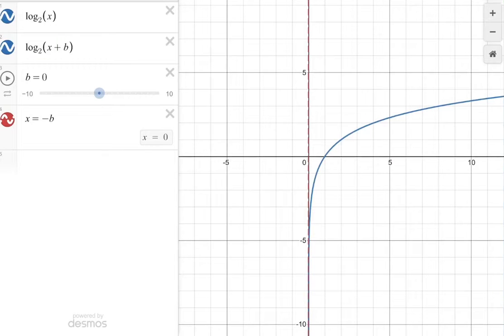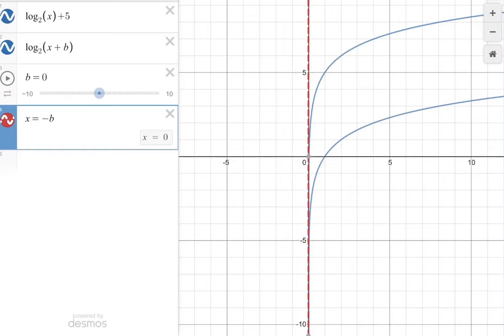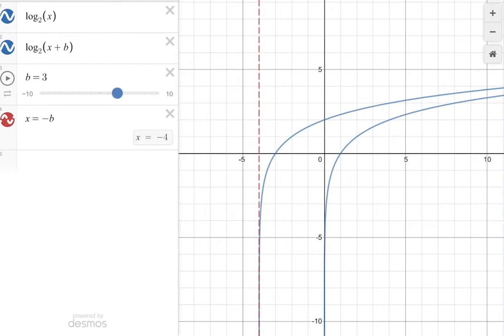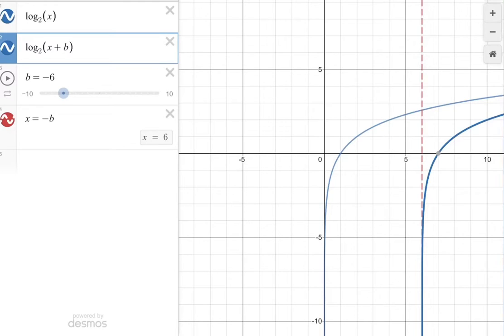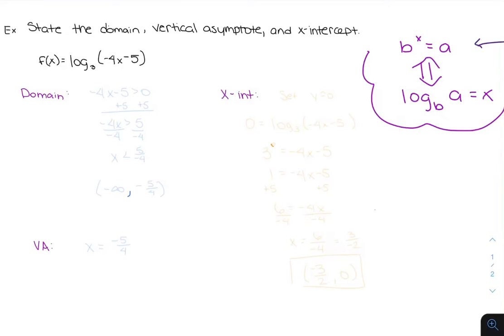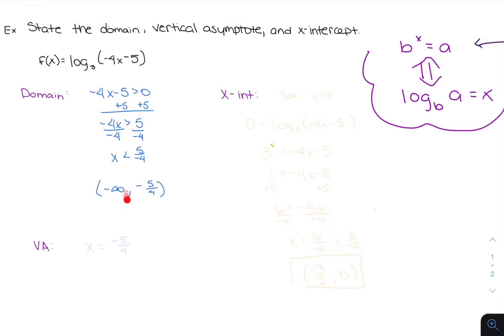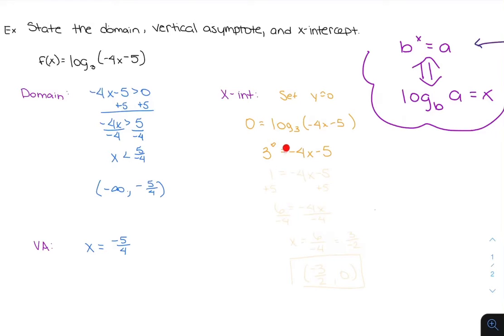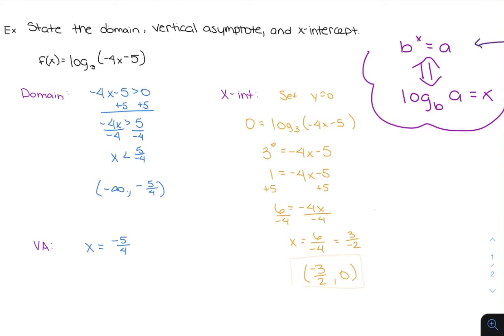Domain, vertical asymptotes , and x-intercepts of Logarithmic functions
The introduction is looking at the shifts of a Logarithmic function and how it affects the graph and asymptote.
From there we move on to determine the domain, x intercept and vertical asymptote of the function